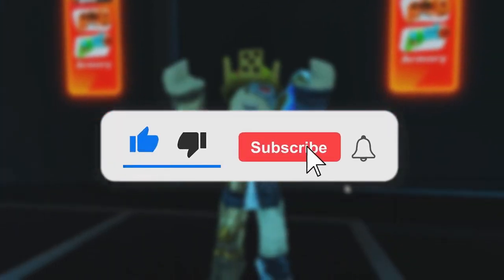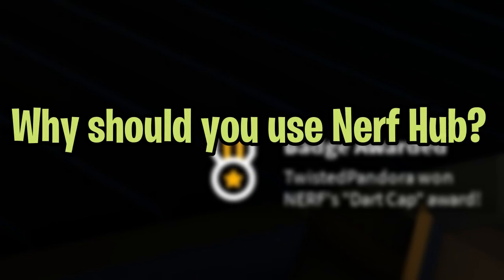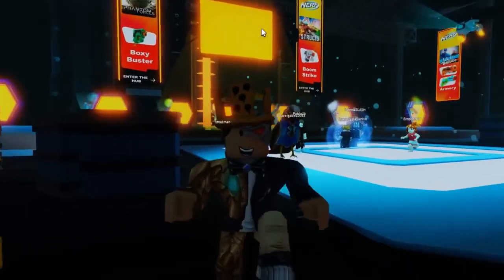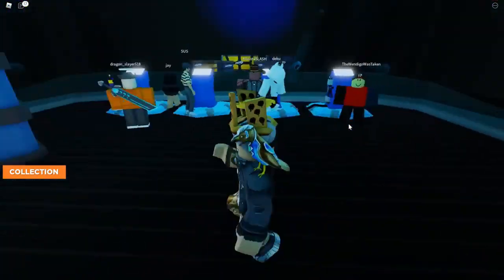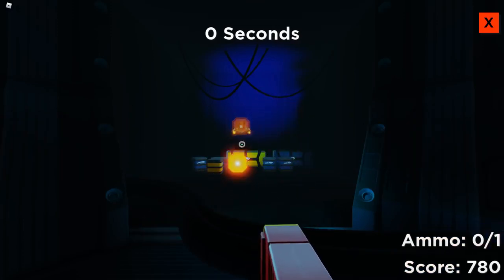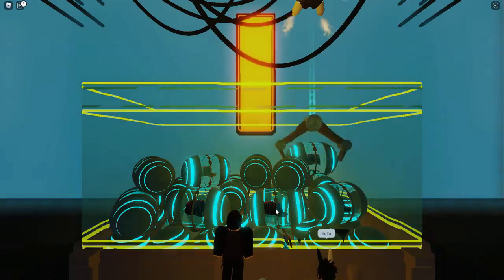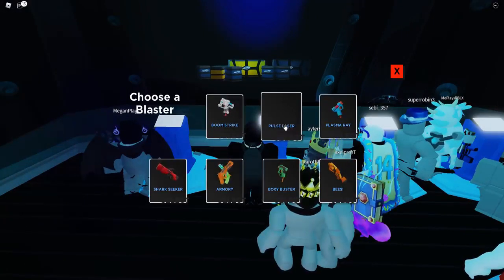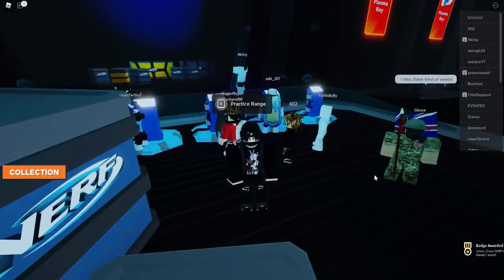Why you NEED TO USE Nerf Hub Roblox!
Today we're looking at why you NEED TO USE Nerf Hub Roblox!